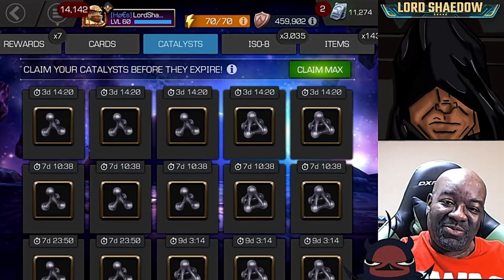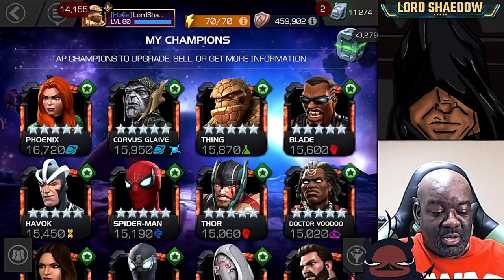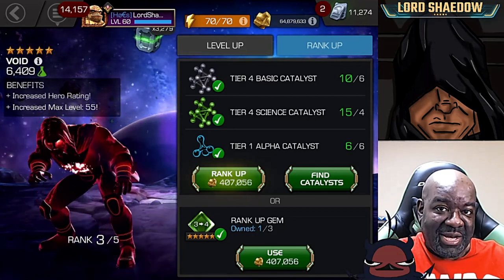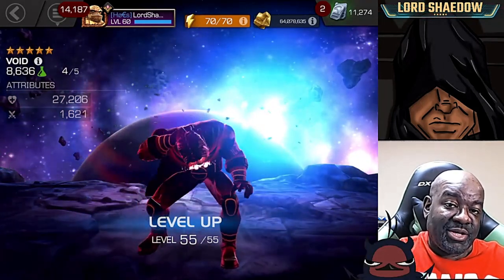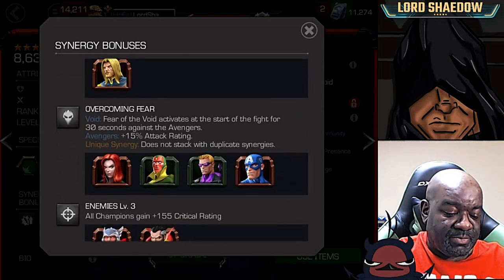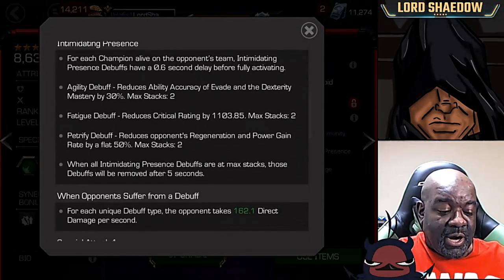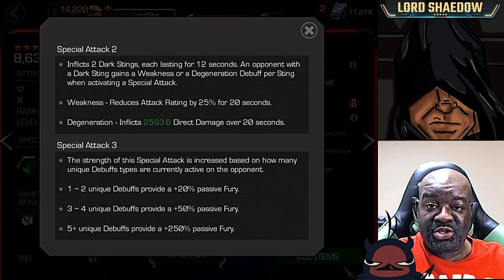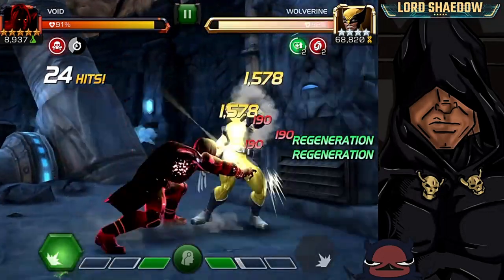MCOC - Void Rank Up and Game Play | Any Good Unawakened?